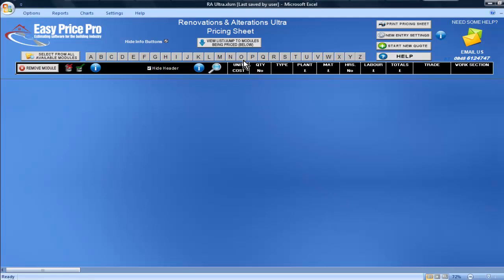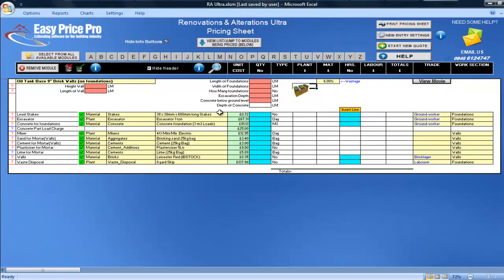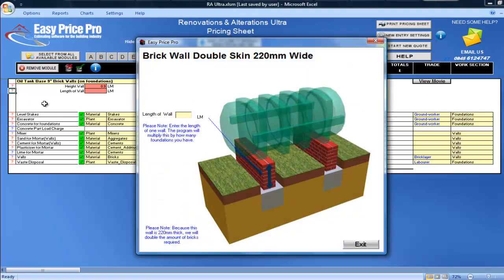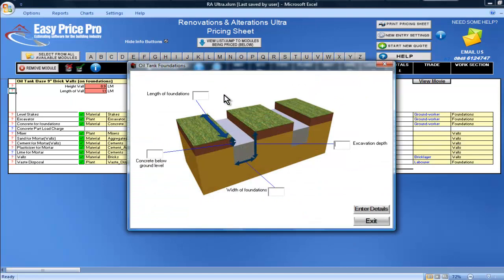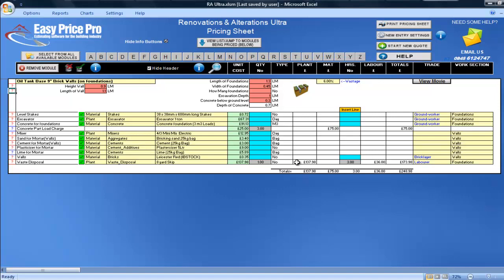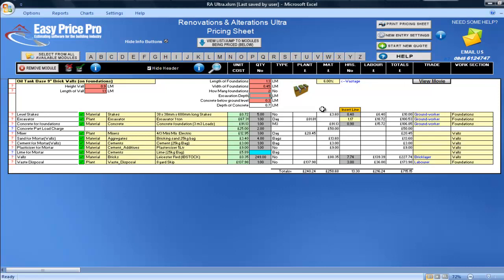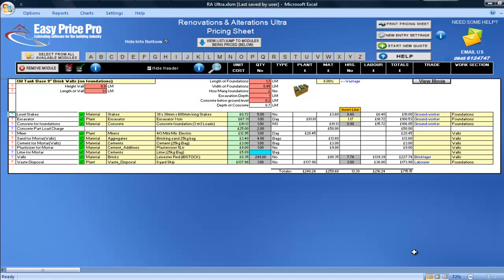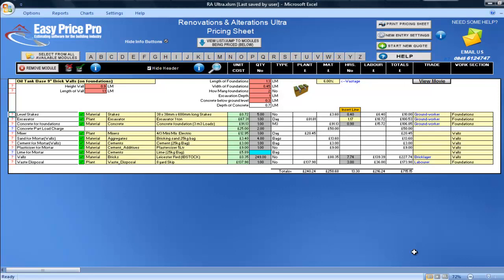Oil Tank Base 9" Brick Walls (on Foundations) Estimating Module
This video clip will show you how the Oil Tank Base on Foundations Estimating Module works - for more information or to enquire about prices please call or go